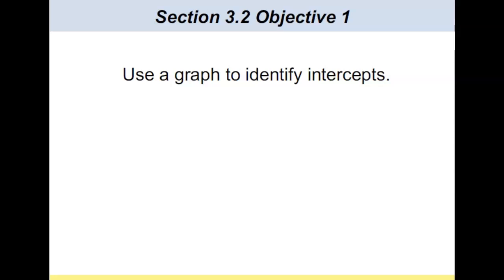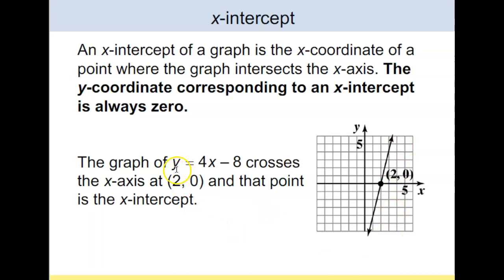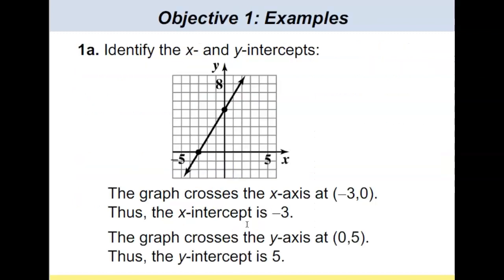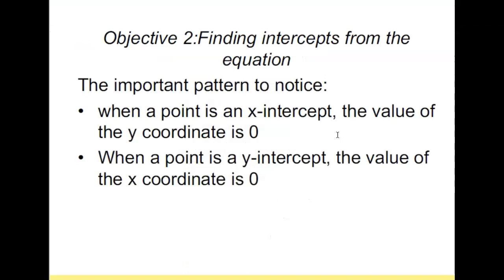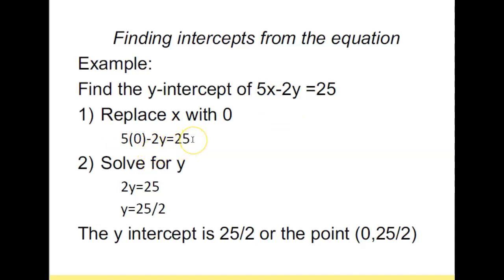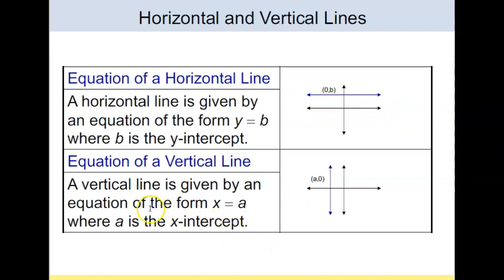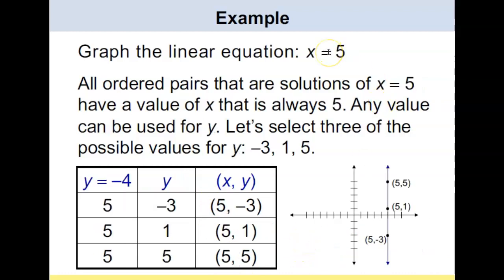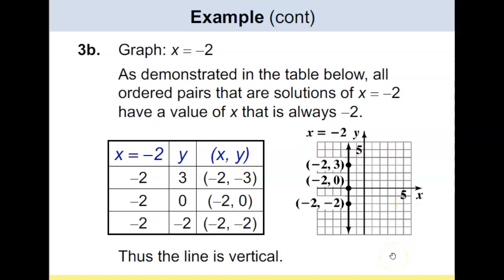Intercepts Horizontal vertical llines